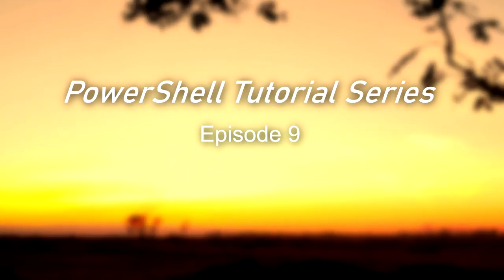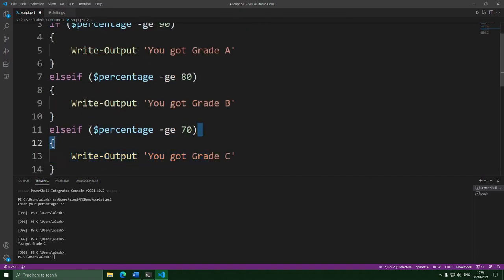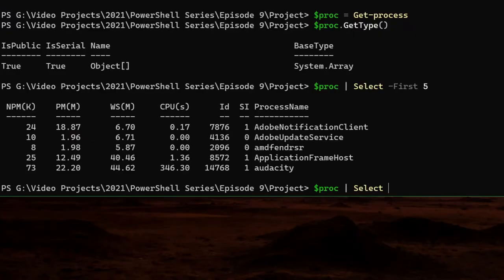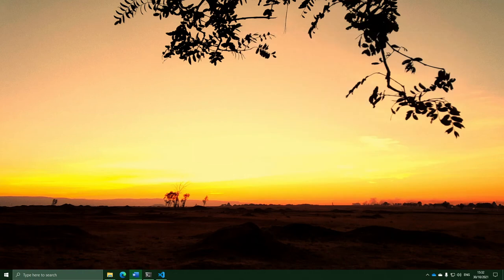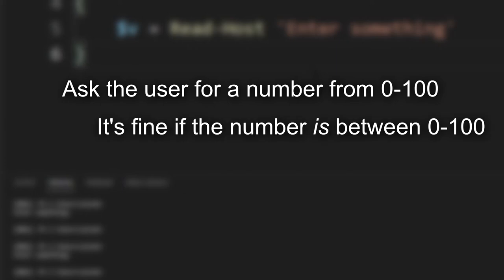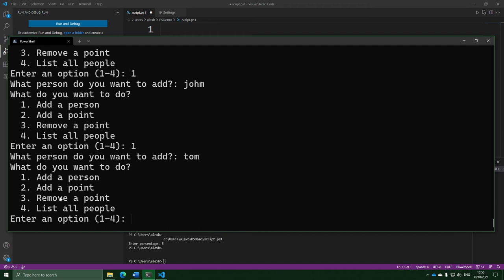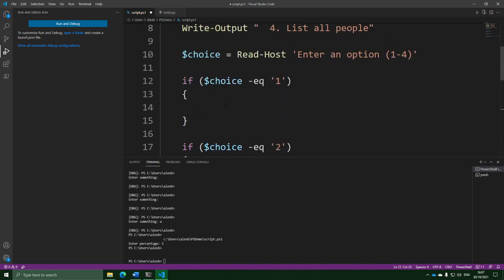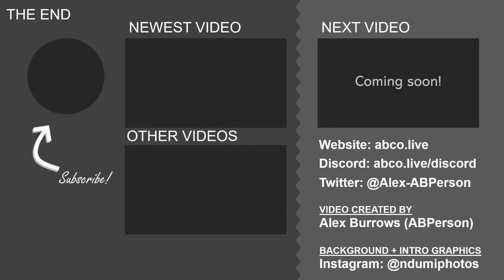Learn PowerShell: Episode 9, Debugging + Select + Looping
In this 40-minute long episode, we're going to continue our exploration through PowerShell. This episode has a lot more practical stuff in it, getting the experience of putting together scripts for PowerShell!

And we also pray to our lord and saviour, "johm" ;)

This episode starts with debugging, as well as some recap on "if" statements from the last episode, which is quite a new tool we haven't seen, and definitely something helpful for learning PowerShell further and writing more complex scripts.

Then we start looking at "Select-Object", which is one of the most flexible commands in the entirety of PowerShell.

And finally, we learn about a brand-new concept, known as "looping", which is where we'll learn about "while" loops - a very important concept.

"If" Programming Tasks:

If (haha get it) you're not familiar with if statements from other languages, here are a few tasks you can try to practice your use of them:

1. Calculator -

  Make a simple calculator script that asks you to input two numbers and then asks you to choose either "+", "-", "*" or "/". Depending on which of those the user choses, it does that operation.

  Tip: You'll need an "if" to check whether they entered is a "+", and another to check if it's a "-" etc. And then write some code in each "if" to do the correct operation.

2. String Length Comparer -

  Make a program that gets you to enter in two strings, and then use if statements to compare the ".Length" of them and say which is longer

  Tip: You'll need one if to check if the first is longer, one to check if the second is longer, and one to check if they're the same.

Chapters:

0:00 Debugging + Recap
4:10 elseif
8:38 Select-Object
12:44 Export one property to CSV
16:40 Looping + Where
20:45 Repeated Input Script
25:23 The Ultimate Script (not really)

The Discord server is a place to chat with the creator of this video, as well as anyone who contributed to its development and has helped support ABWorld over the years.